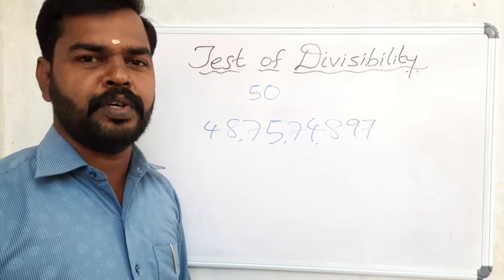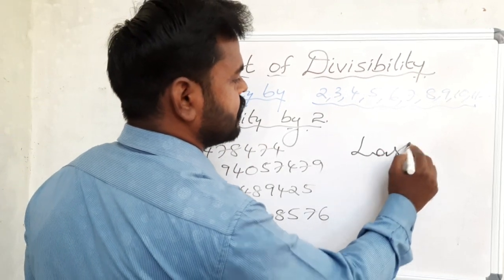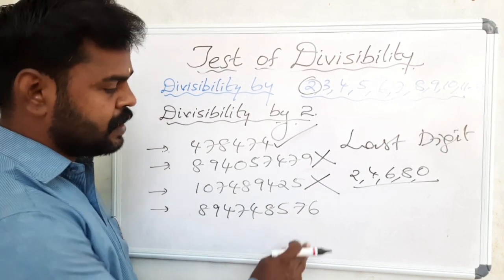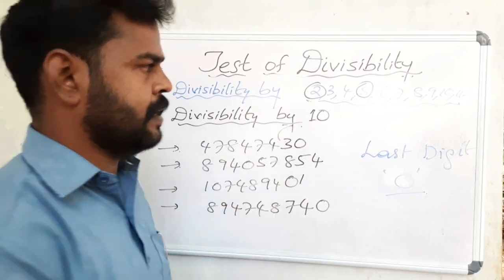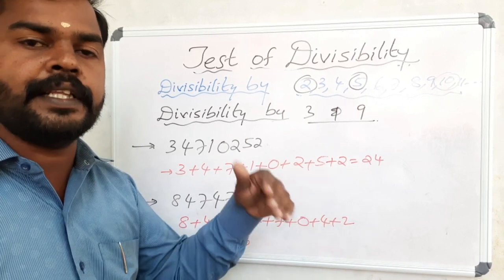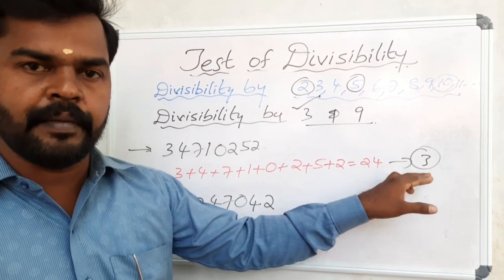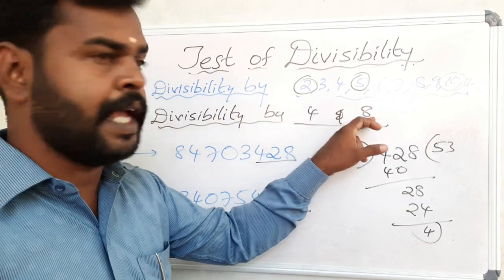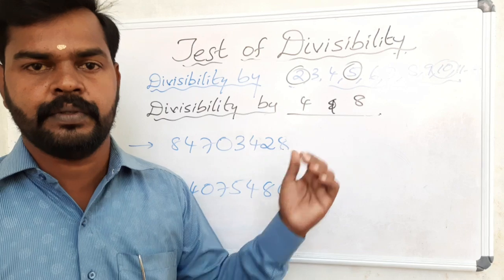TEST OF DIVISIBILITY : DIVISIBILITY BY 2, DIVISIBILITY BY 3, DIVISIBILITY BY 4 etc.